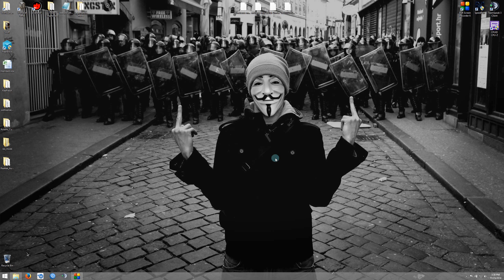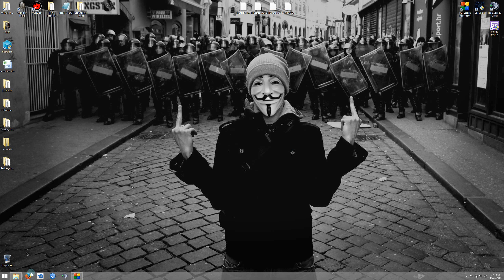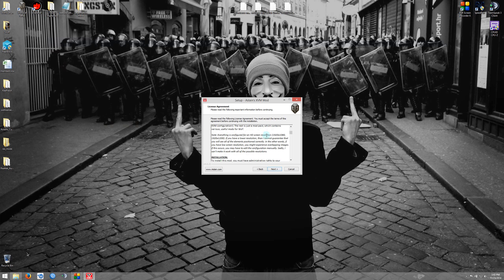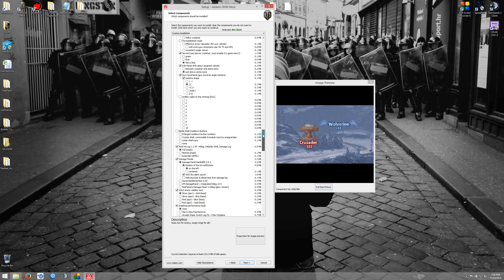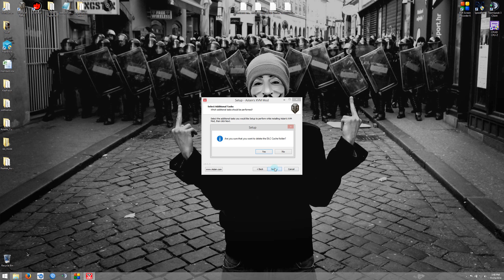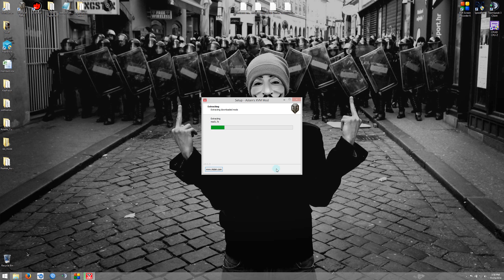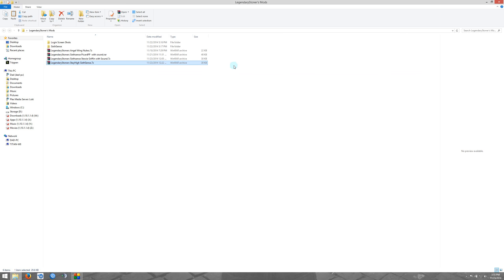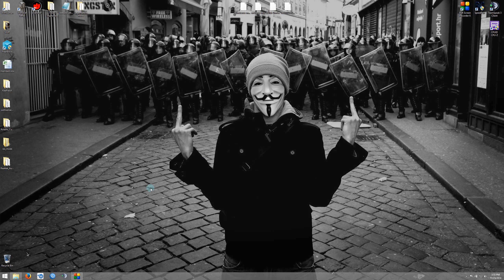Aslains XVM mod pack install how to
How to install Aslains mod pack

This will cover how to install the pack as well as how to install a mod manually and how to use aslains custom mods folder to install your own custom mods not in the pack currently.